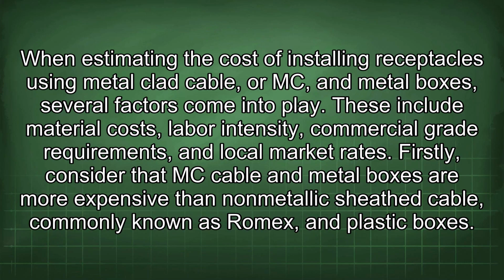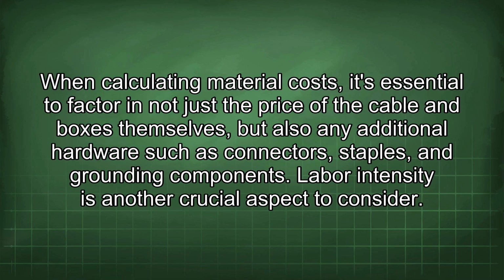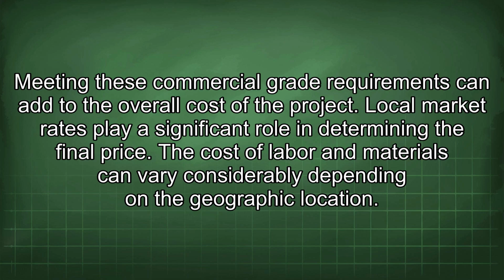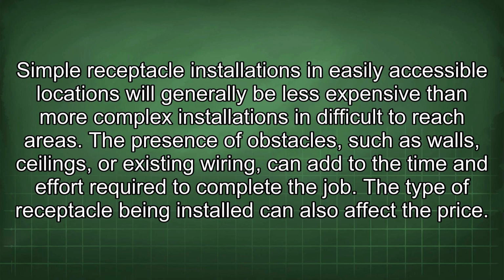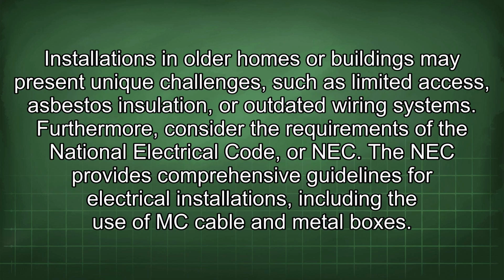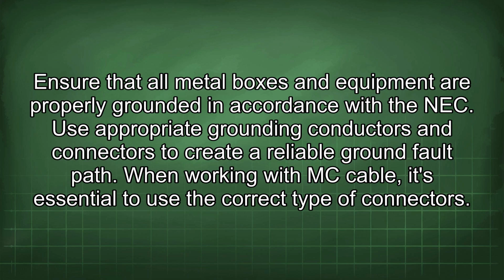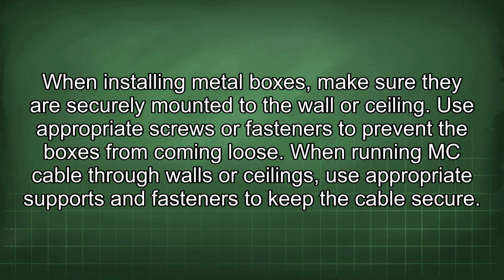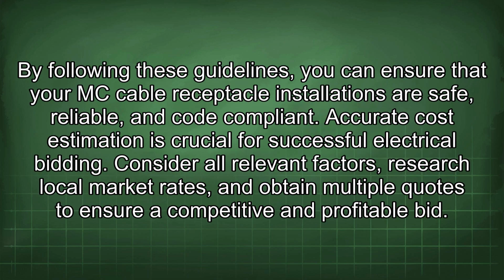MC Cable Receptacle Installation Cost Guide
Learn typical costs for installing receptacles using MC cable and metal boxes. Understand factors affecting pricing like materials, labor, and location. Get insights for bidding commercial-grade electrical work.